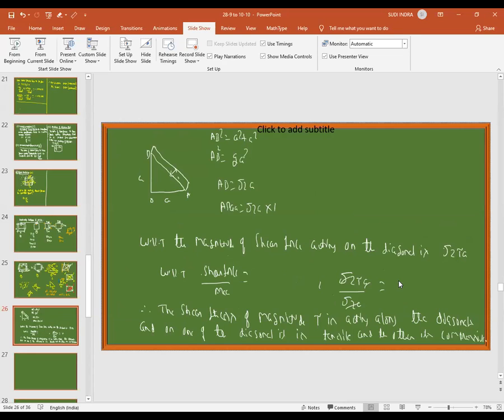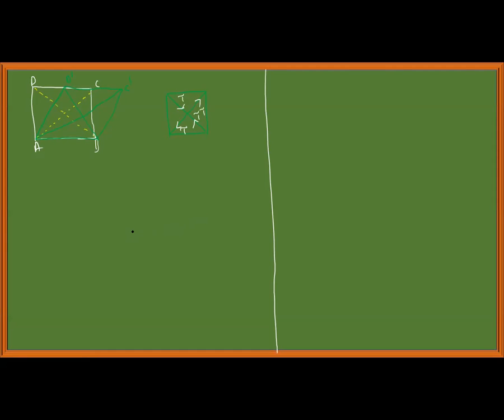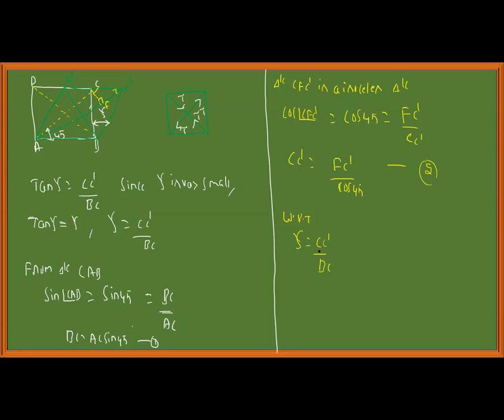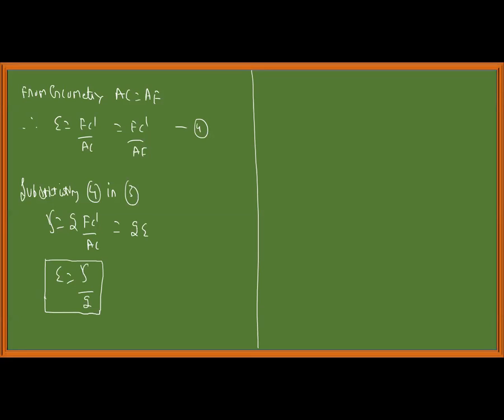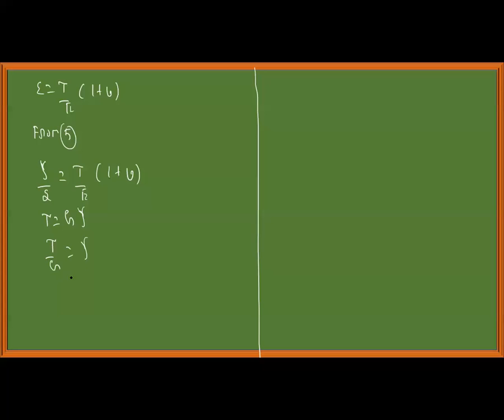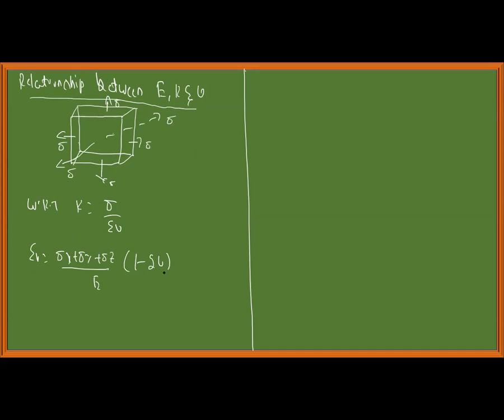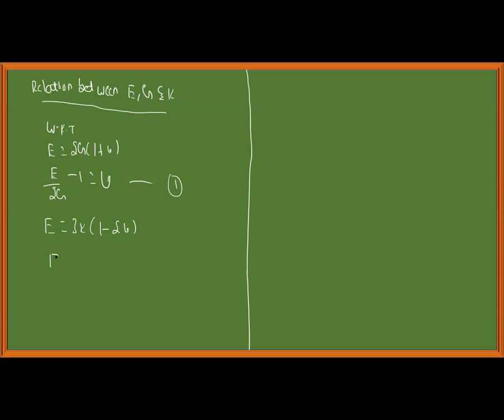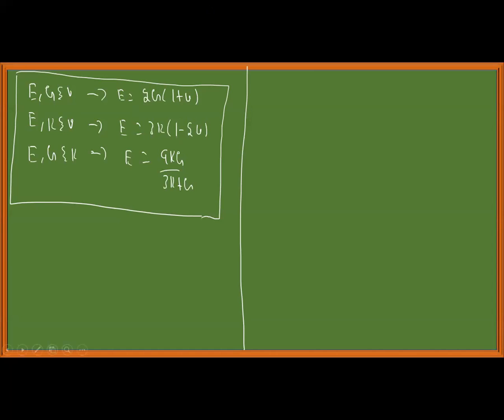Mechanics of Materials - 18MT33 Mod 1 Lec 15Axial Bars